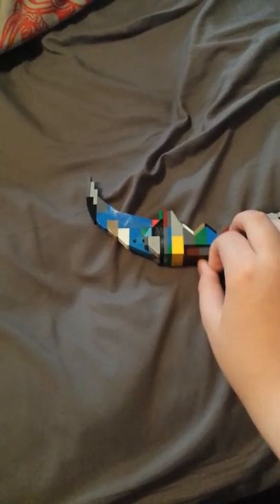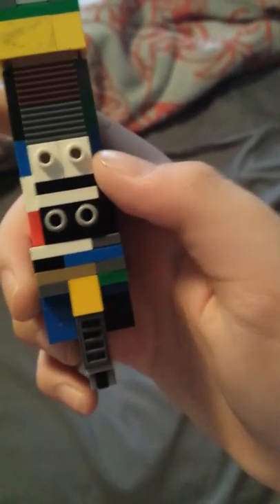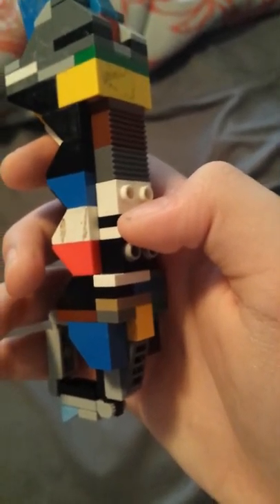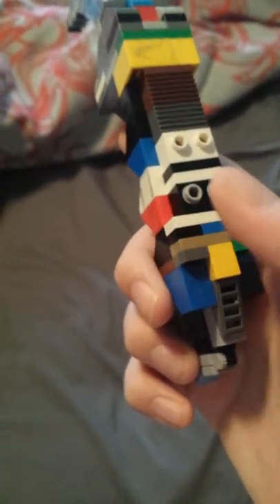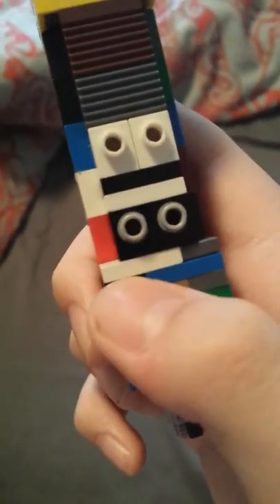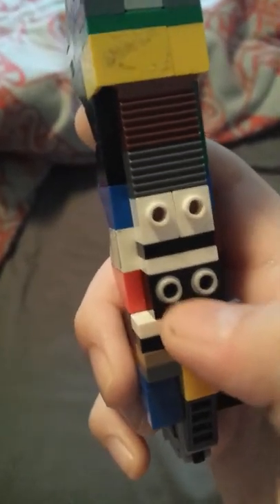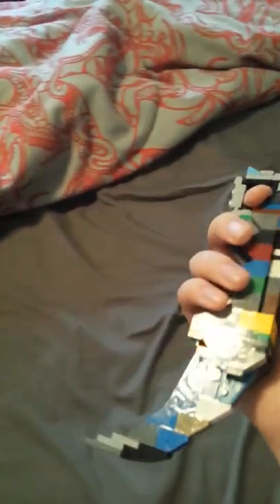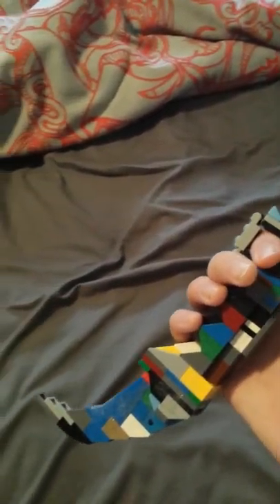Lego CS:GO karambit